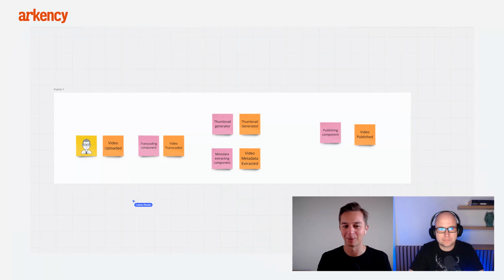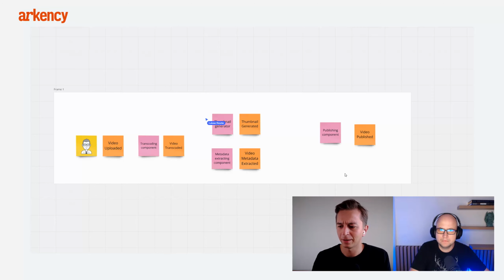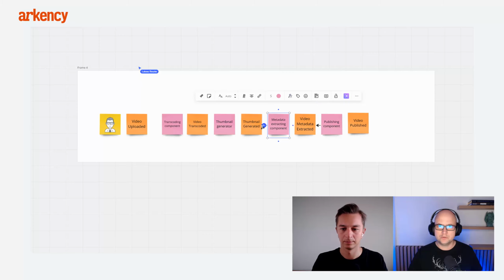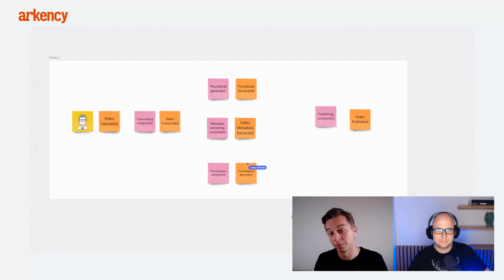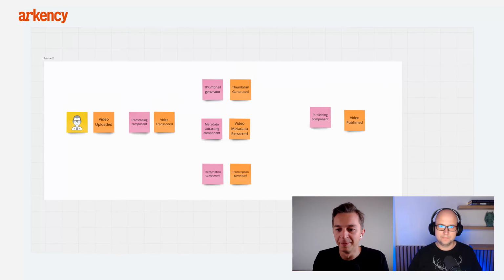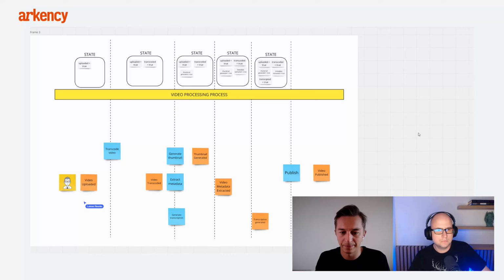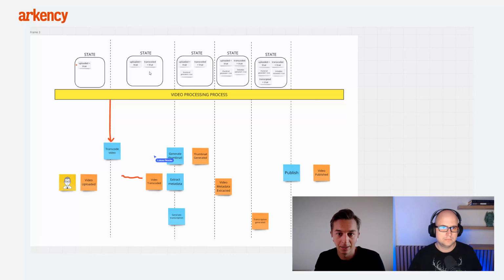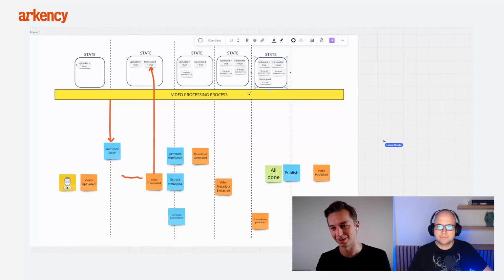The missing piece of Event-Driven projects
In this episode we share our observations from consulting project. We discuss a piece that often when is missing makes the design more complicated than it should be.